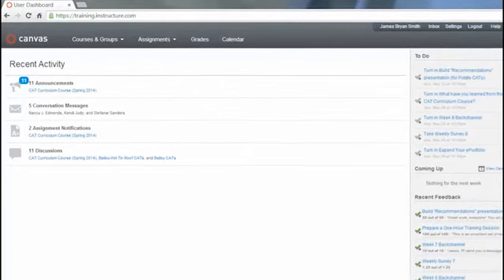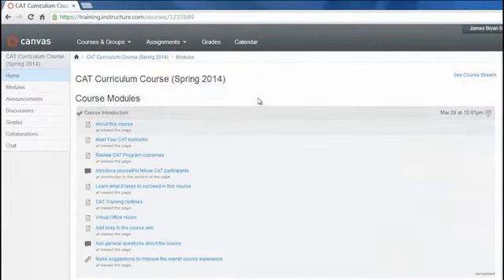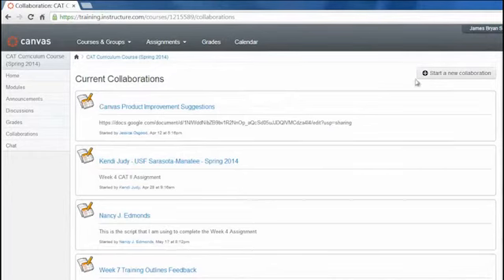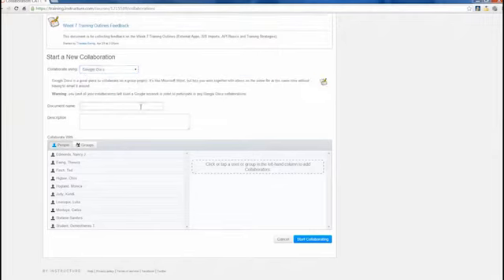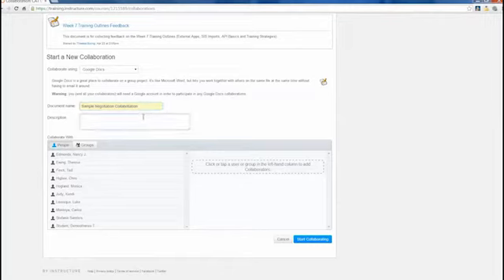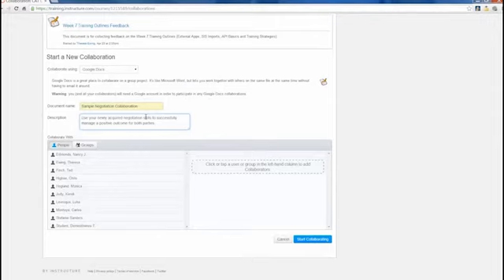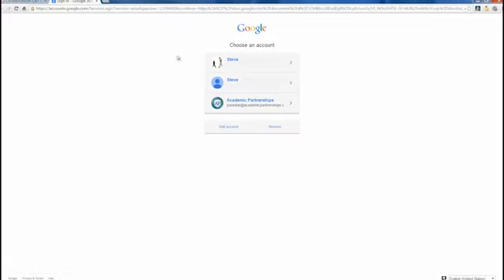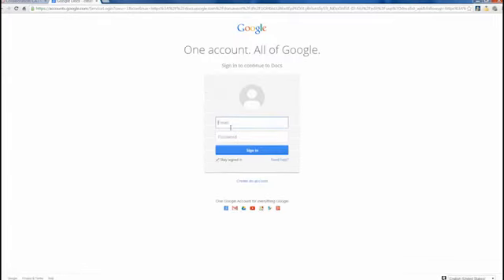Sequence 01 James Smith